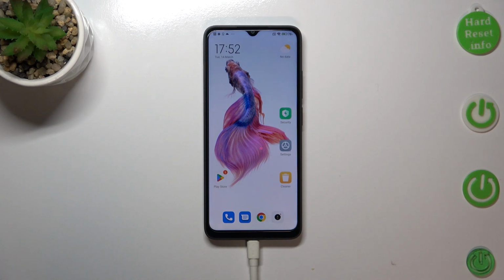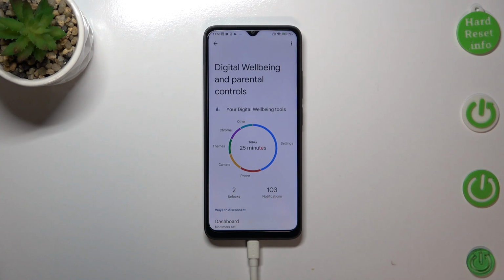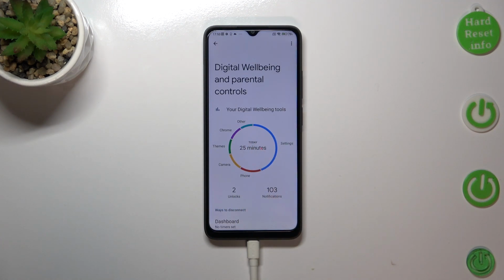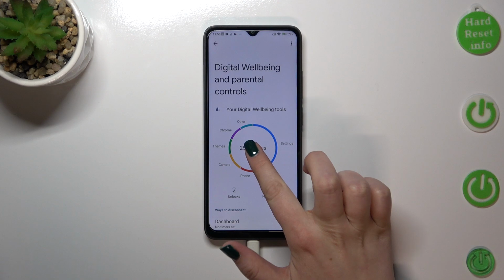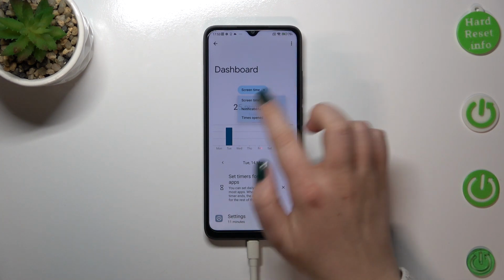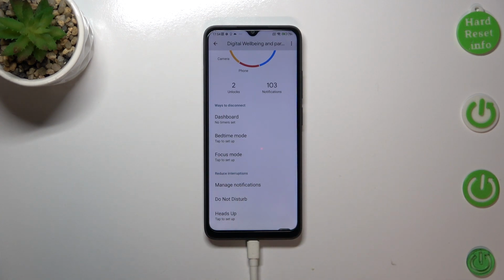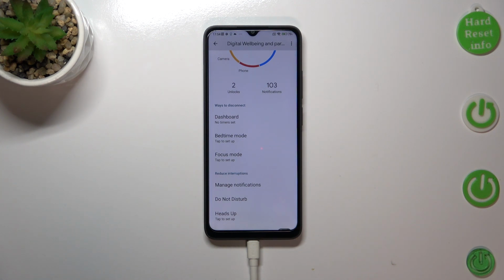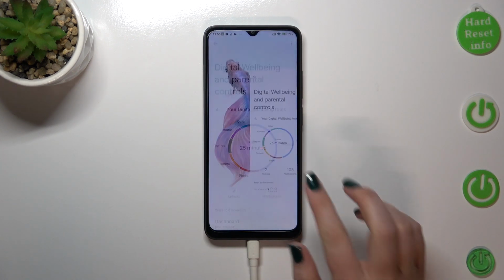How to Check Total Screen Time on POCO C50 / Show Summary Screen Time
In this video tutorial, we'll guide you through the process of checking your total screen time on your POCO C50. We'll show you how to access the Digital Wellbeing tool on your device and demonstrate how to check the amount of time you've spent on your phone. Keeping track of your screen time is crucial for maintaining a healthy balance between your digital and personal life. By following the instructions presented in this tutorial, you'll be able to monitor your phone usage and take steps to reduce it if necessary. Join us to learn how to check your total screen time on your POCO C50 and promote a healthier digital lifestyle.

How to See Total Screen Time on POCO C50?
How to Check Total Screen Time on POCO C50?
How to Detect Total Screen Time on POCO C50?
How to Show Total Onscreen Time on POCO C50?